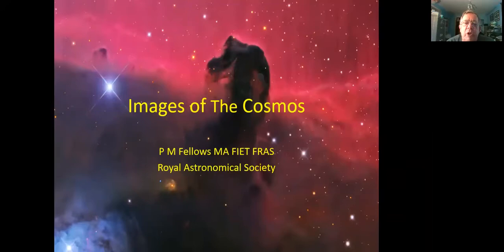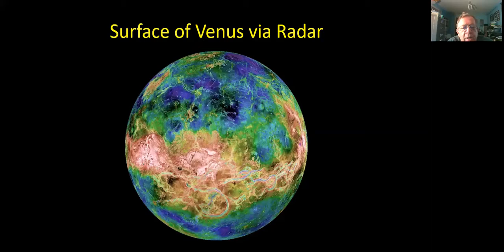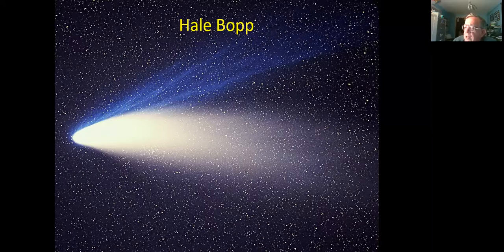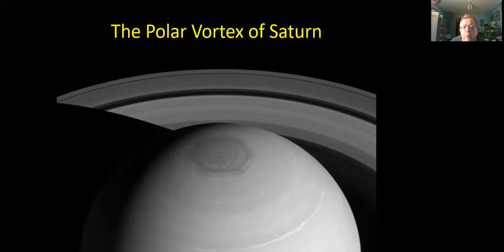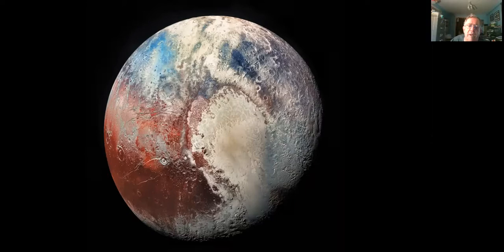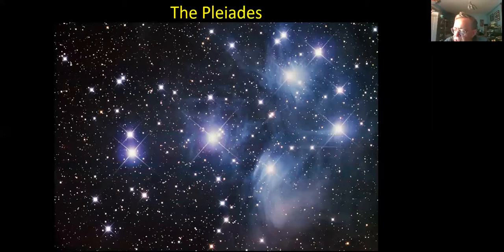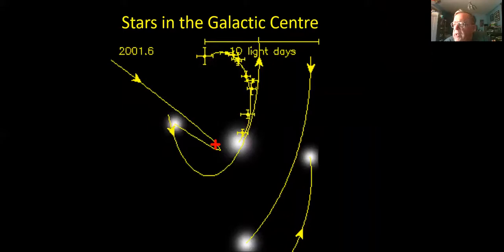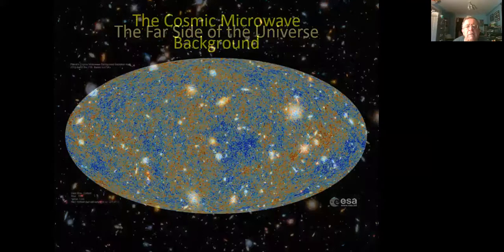Images of the Cosmos.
Paul wraps up the Introduction to Astronomy course with his personal favourite Images of the Cosmos - carefully selected for both their beauty and the story behind the image to reveal the story of the Universe.